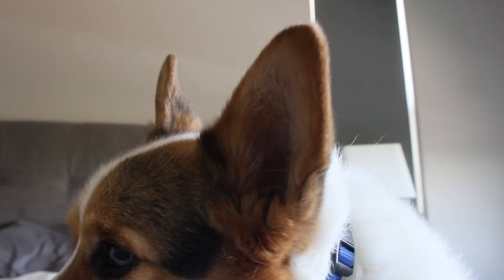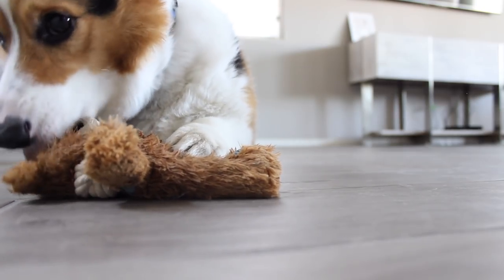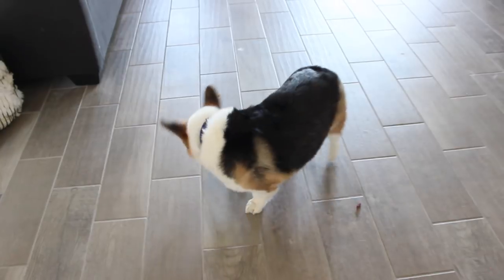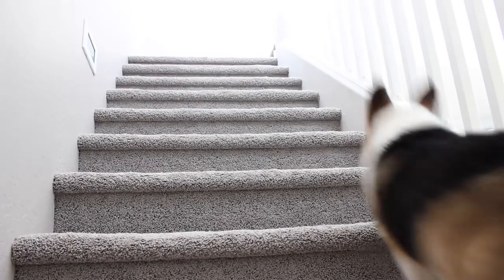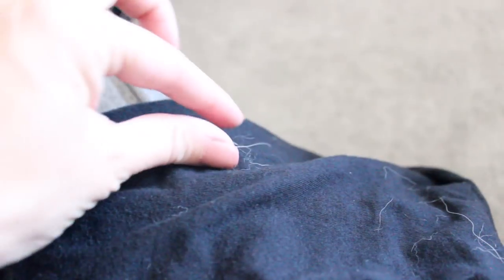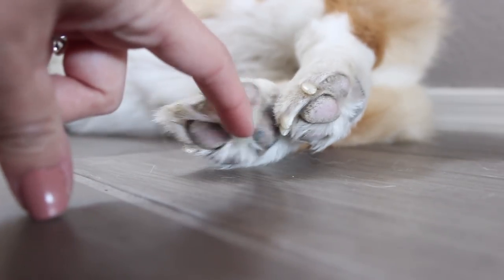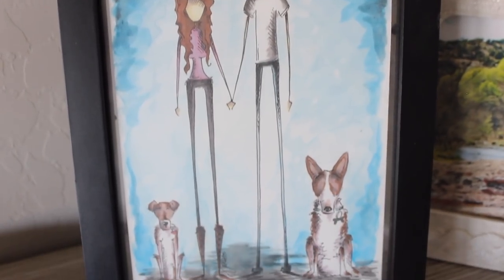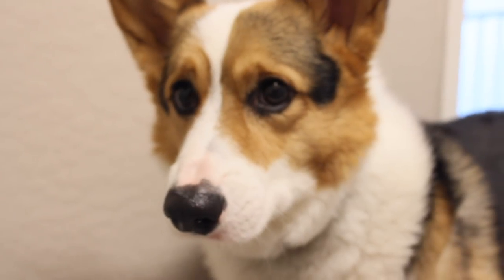Life With My Corgi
This is for anyone interested in corgis or just want to see somethin' cute. All dogs are different, but this is life with MY corgi.
Follow him on Instagram: @NuggetTheCorgi

Should I do a 'Life with my Jack Russell' video?

- "BSKYLVFT" for $ off
- "BSKY20" for $ off
Phoenix In-Person Training: Mint Body, Arcadia
♡ INSTAGRAM(S): BSKYFITNESS + briannatraynor
♡ TWITTER(S): BSKYFITNESS + brianna_traynor